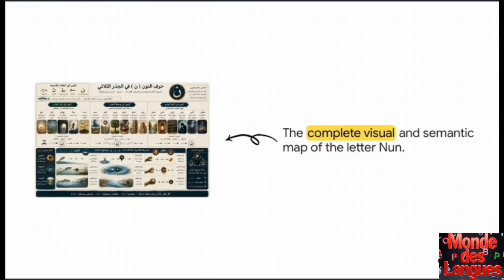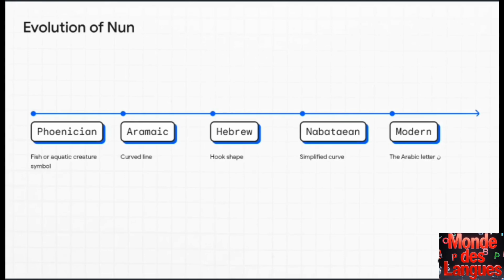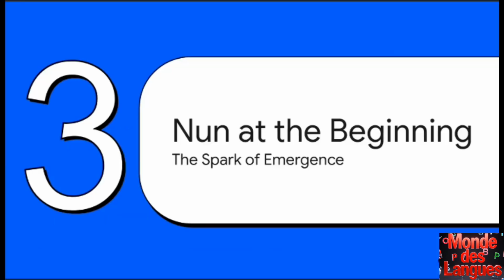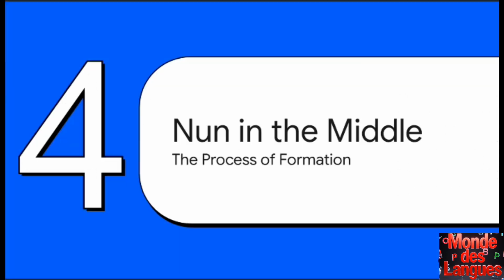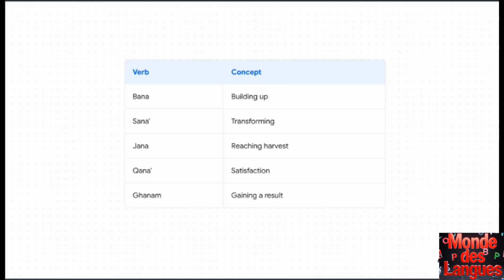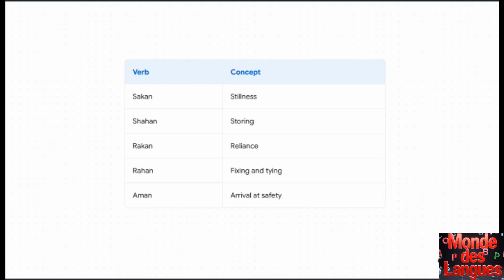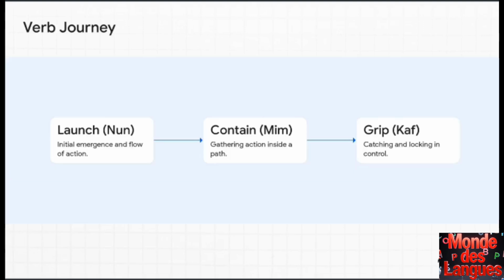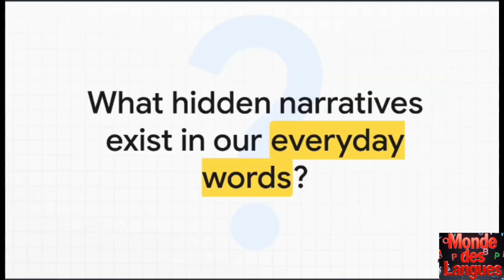Secret life of letter Nun [ن]